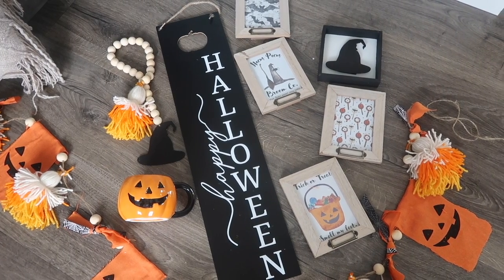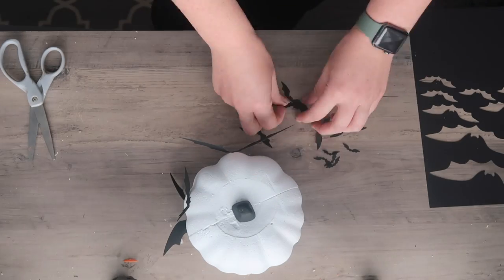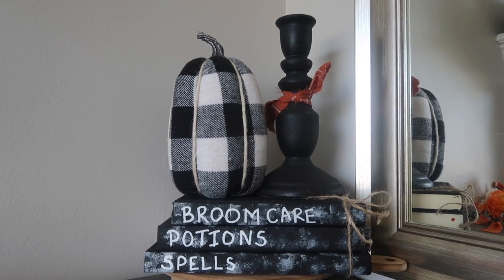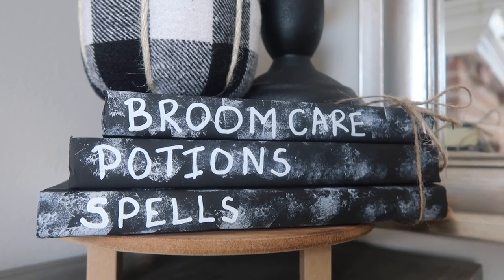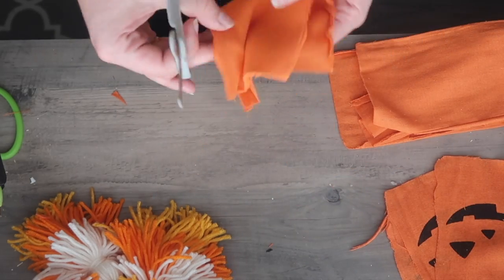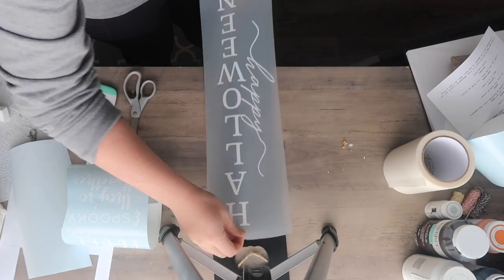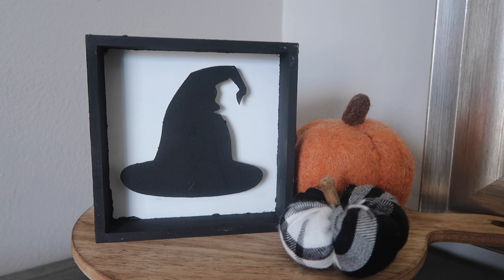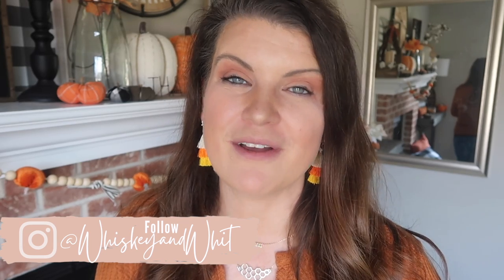10 *NEW* High-End Dollar Tree Halloween DIYs | $1 Spooky + Cute Crafts that only look EXPENSIVE!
Today I am sharing 10 new high-end Halloween Dollar Tree DIYs for 2021. And be sure to check out my full Fall playlist for even more affordable Fall and Halloween DIYs! Let's get crafting!

⭐️ SUPPLIES + Things I mentioned
Halloween Mug Details

Cricut supplies for black sign

🛠Frequently Used DIY Tools + Supplies
Cricut Explore Air 3 (what I would recommend for a beginner)
I love these vinyl multi-packs from Amazon for when you need small pieces of different colored vinyl

🌿GROVE COLLABORATIVE, you can get a FREE Mrs. Meyers 5-Piece Set with this link.  Use it and you'll get a ton of free goodies with your first natural products order from Grove Collaborative.